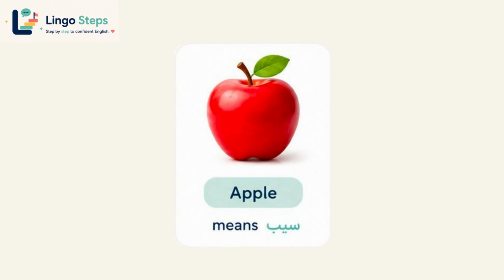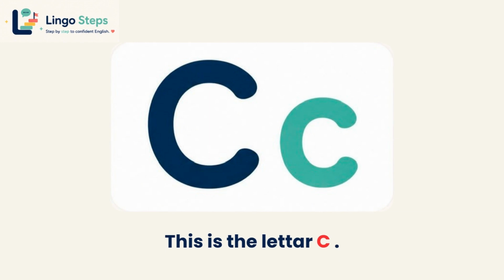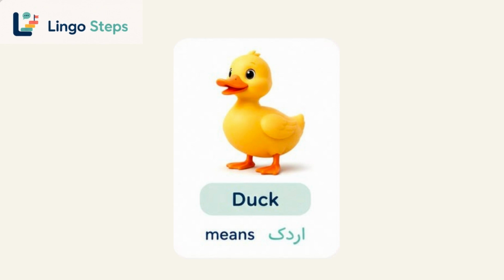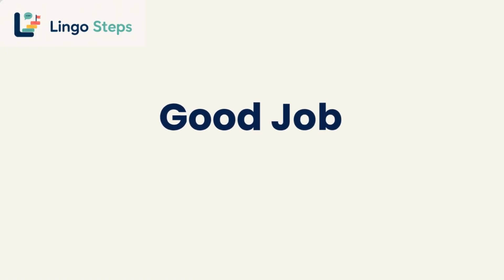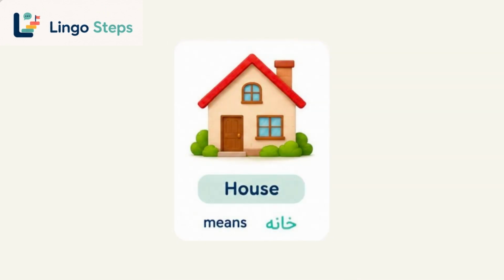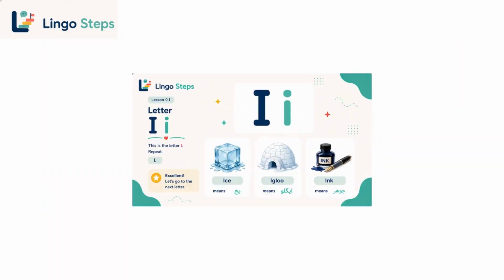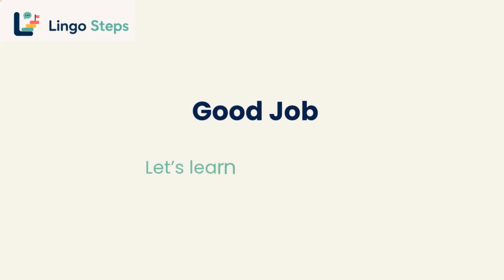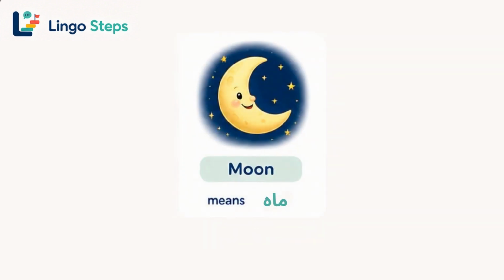Learn the English Alphabet (A-M) | English for Beginners | آموزش الفبای انگلیسی A تا M | درس ۰.۱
Welcome to Lingo Steps! 🌱

In this lesson, you'll learn the English Alphabet (A–M) with easy vocabulary and pronunciation practice.

Perfect for beginners who want to learn English step by step.

به Lingo Steps خوش آمدید. 🌱

در این درس، حروف A تا M را همراه با لغات ساده و تلفظ صحیح یاد می‌گیرید.

اگر مبتدی هستید، این دوره برای شماست.

🔔 برای آموزش‌های بیشتر، کانال را سابسکرایب کنید.